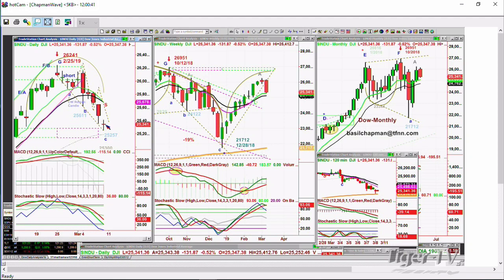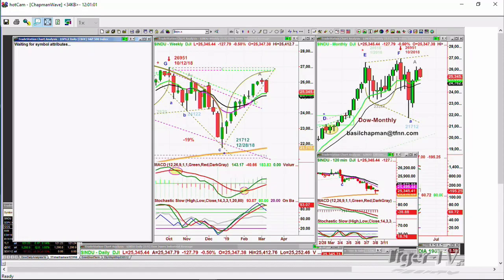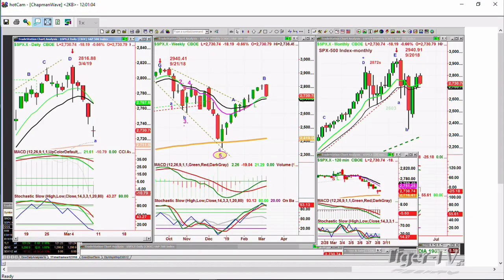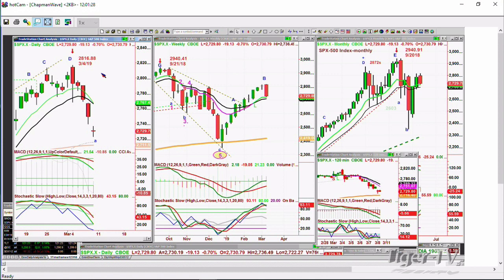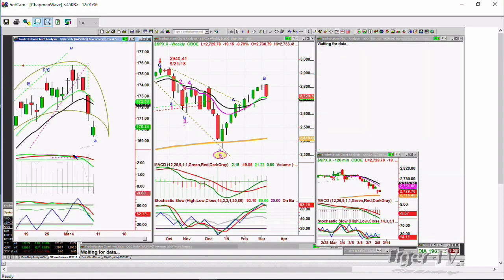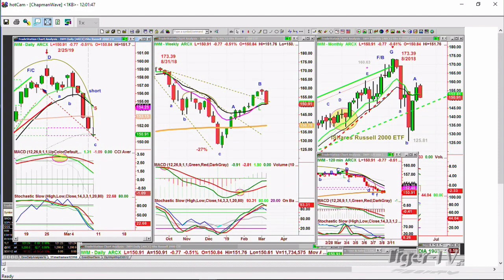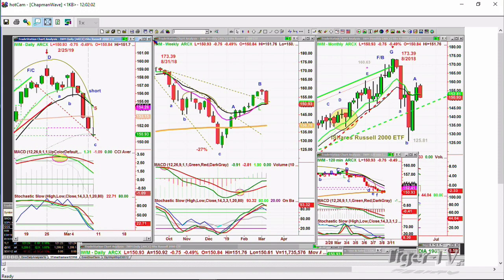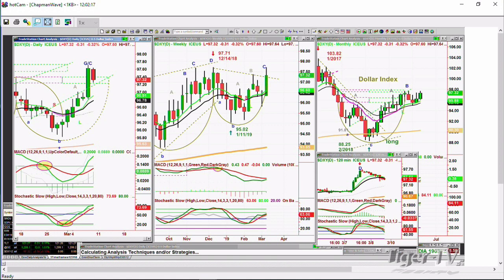March 8th NOON ET Market Update with Basil Chapman on TFNN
A 3-minute top-of-the-hour market news update here on TFNN and Tiger-TV every trading day at NOON ET!